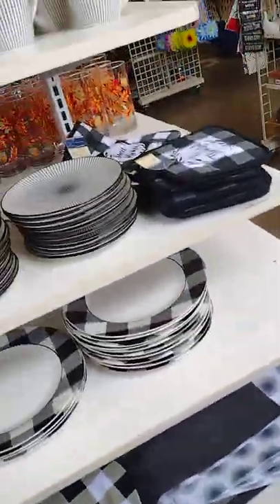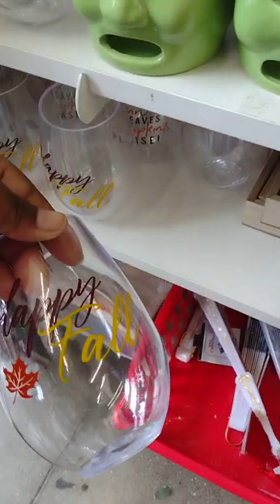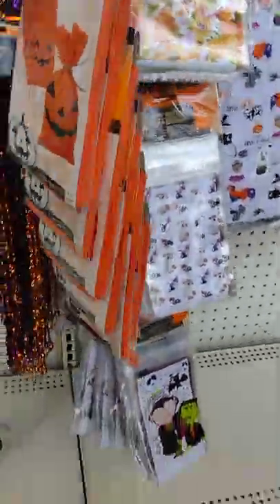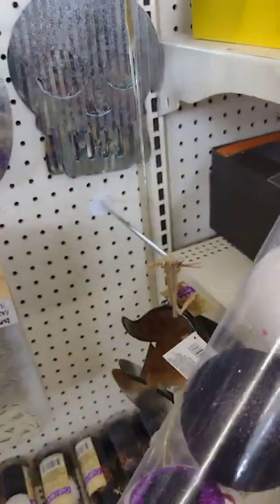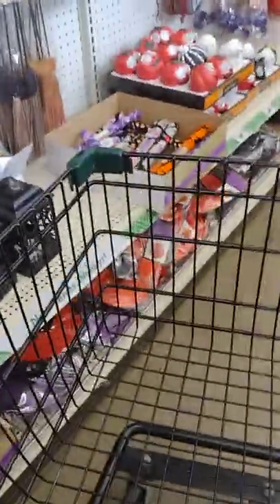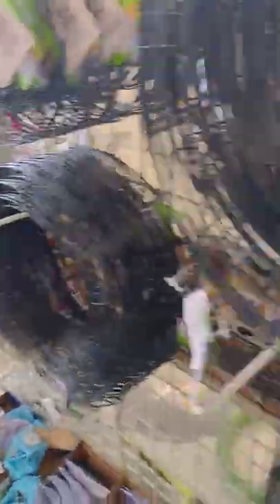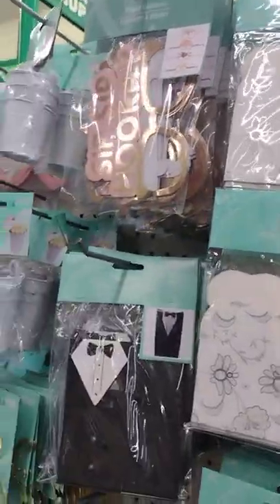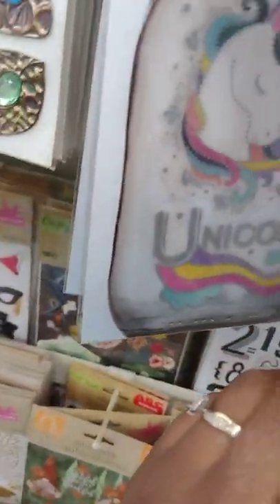Start a business with Dollar tree items